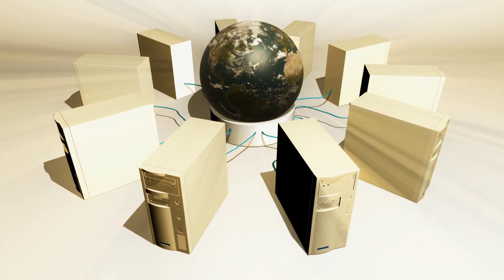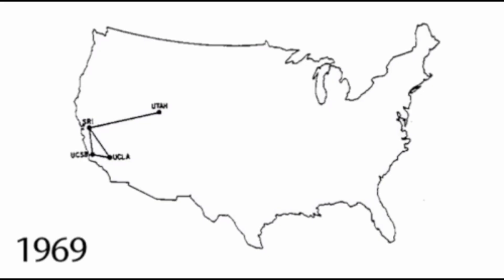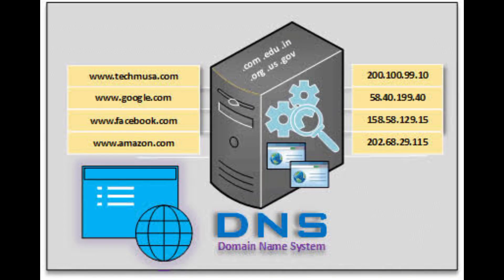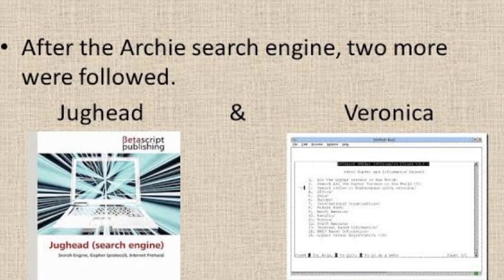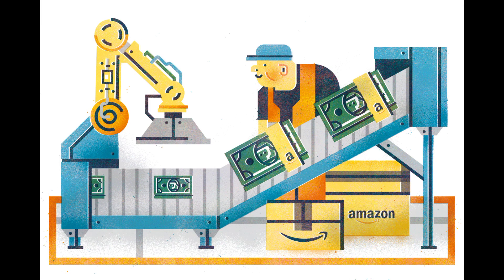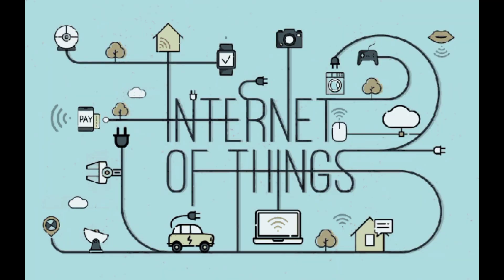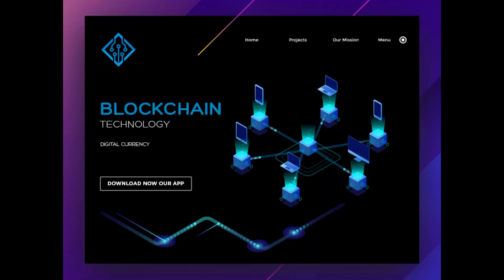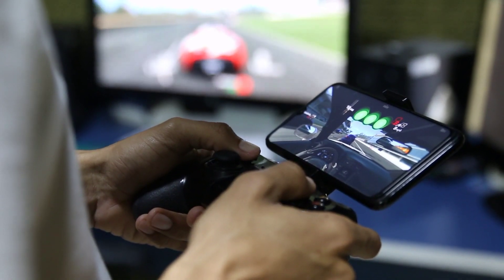Evolution and Future of Internet | History of Internet 1960s - 2030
In this video you'll find out about internet history from arpanet to current fastest 5G, 6G networks to Metaverse and web3.

Also watch :
Voice Artist:
Kyle Snow  🇺🇲